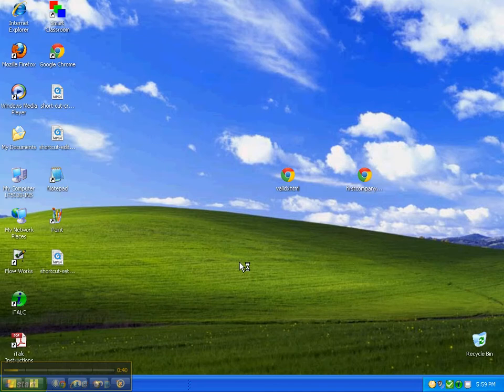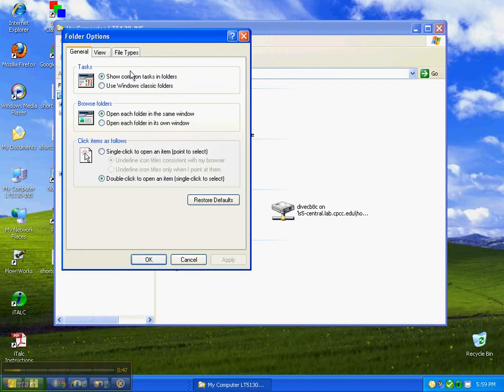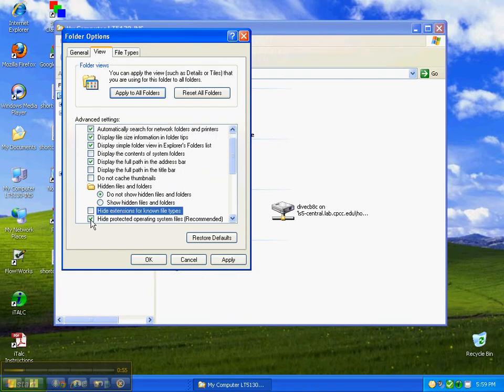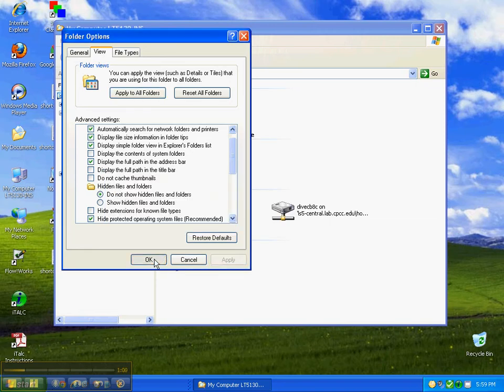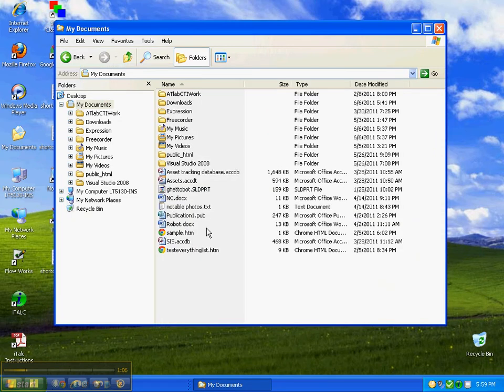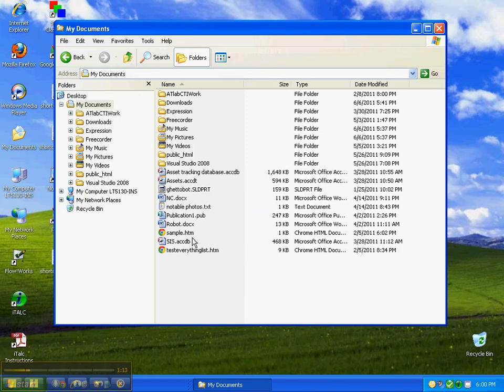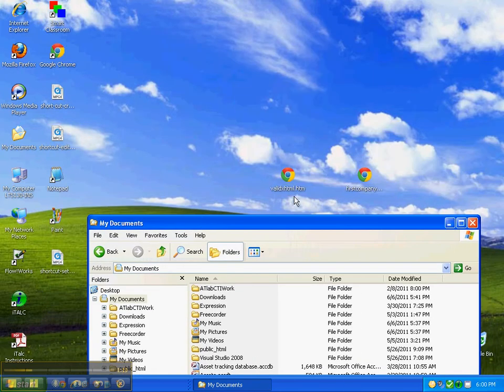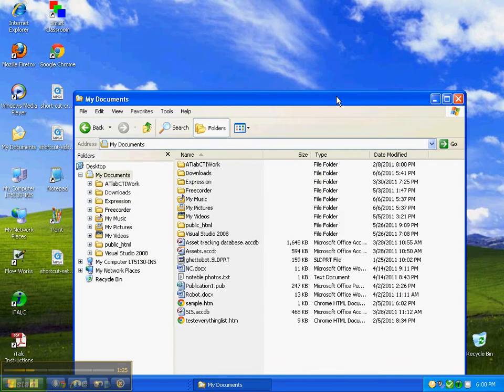shortcuts - turn on file extensions - windows xp